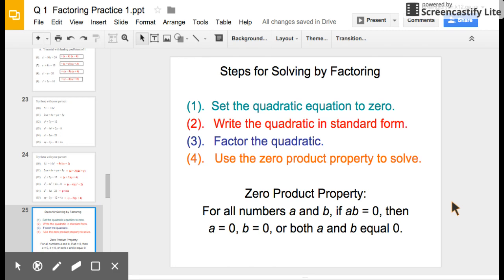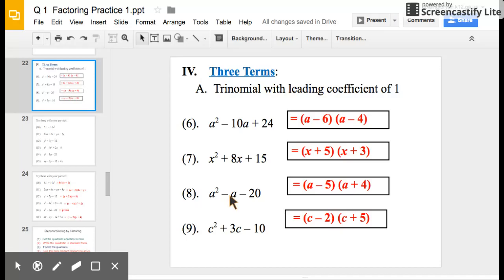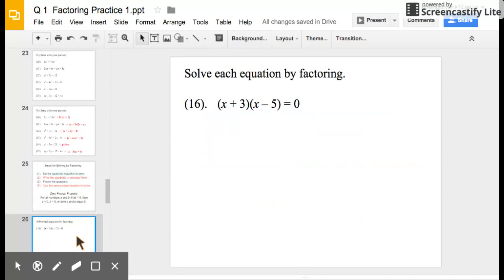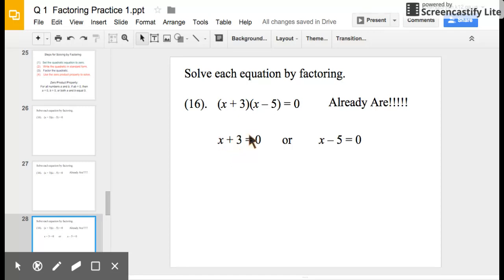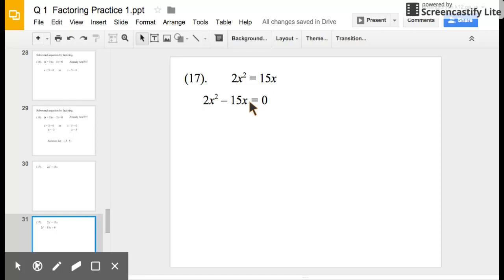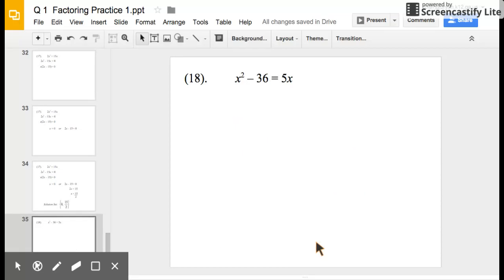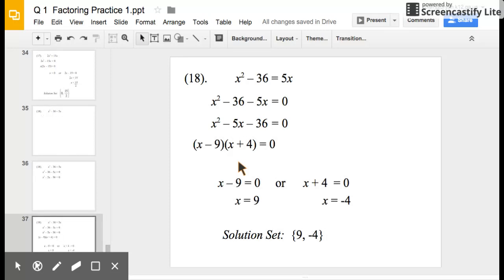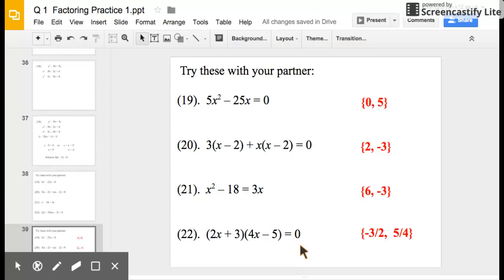Solving Quadratic Equations by Factoring